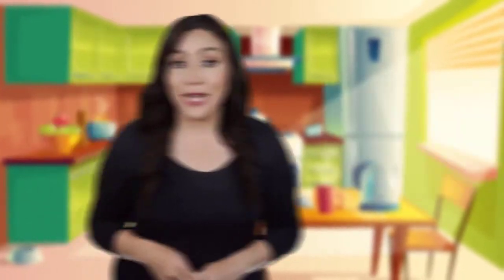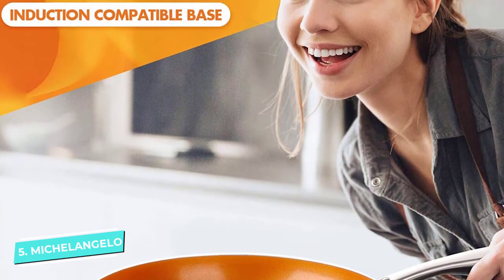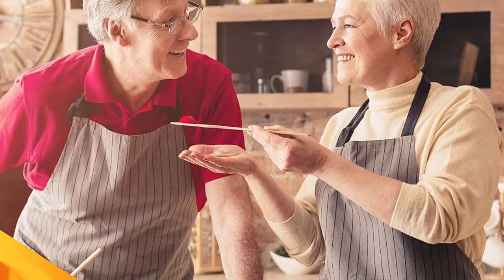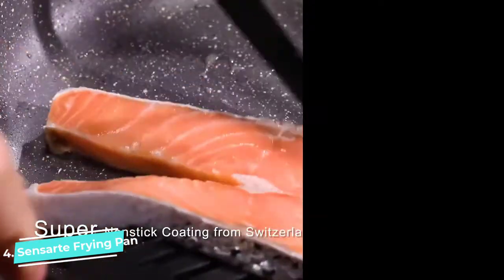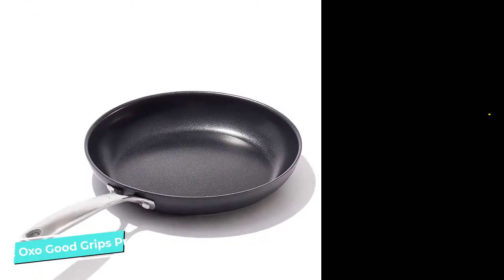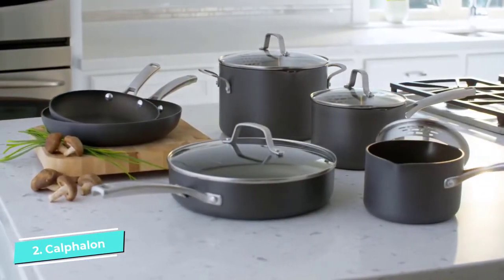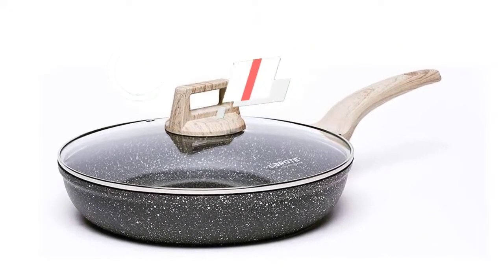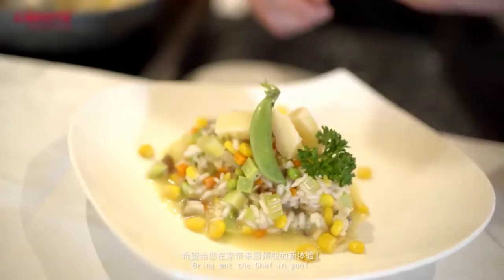Top 5 Best Non-Stick Pan For Gas Stove in 2024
00:00 - Intro

1:17 - 5. MICHELANGELO 11 Inch Frying Pan

2:23 - 4. SENSARTE Nonstick Frying Pan

3:15 - 3. OXO Good Grips Pro

4:06 - 2. Calphalon 2 Piece Classic

4:59 - 1.  CAROTE Nonstick Frying Pan Skillet

Are you Searching for Best Non-Stick Pan For Gas Stove? So now you are in the right place for getting the valuable info on Best Non-Stick Pan For Gas Stove. In this video, we short-listed the top 5 Best Non-Stick Pan For Gas Stove on the market in 2024.

We have tested each Best Non-Stick Pan For Gas Stove and tried to include in-depth information on Best Non-Stick Pan For Gas Stove in our Video which will be enough to fulfill all of your needs. We recommended The Top 5 Best Non-Stick Pan For Gas Stove  In this video. If you want to buy kw, we think this list will be very helpful to you.

We hope you like the Best Non-Stick Pan For Gas Stove we select for this year. If you have any questions related to the Best Non-Stick Pan For Gas Stove which are listed here, please leave a comment down below and we will get back to you as soon as possible.